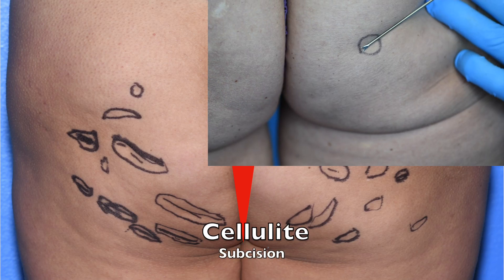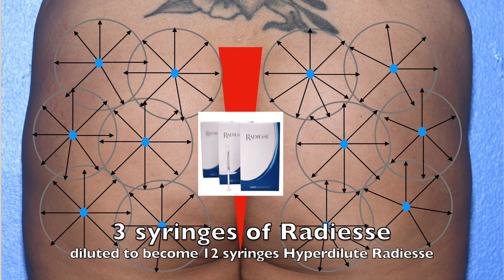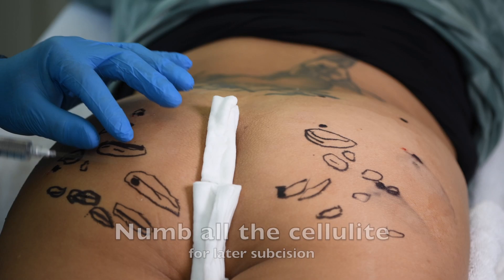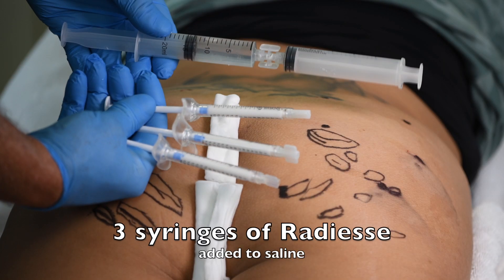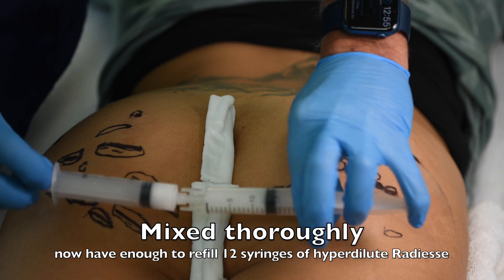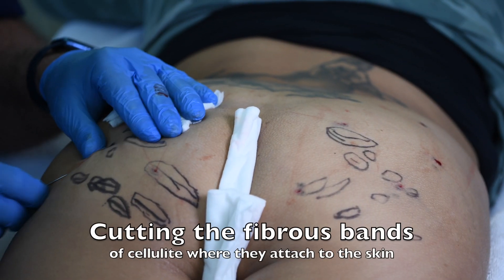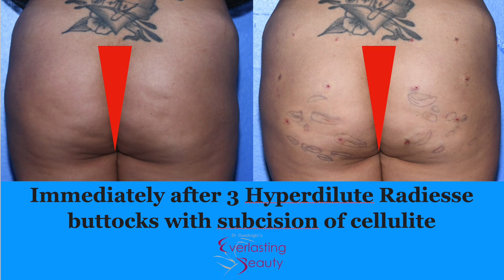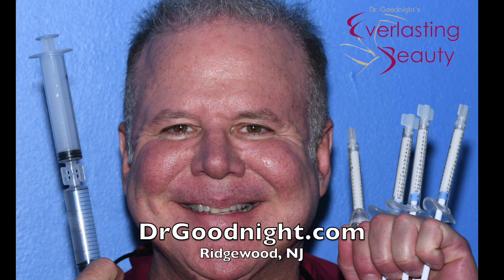Radiesse Buttocks x 3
Hyperdilute Radiesse plus subcision to buttocks for cellulite